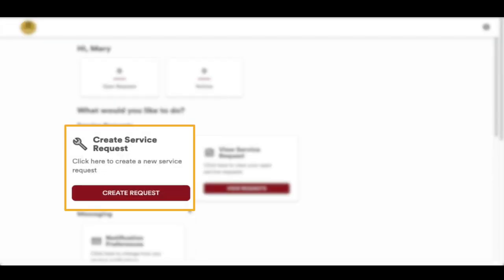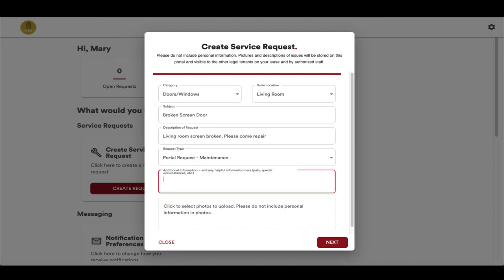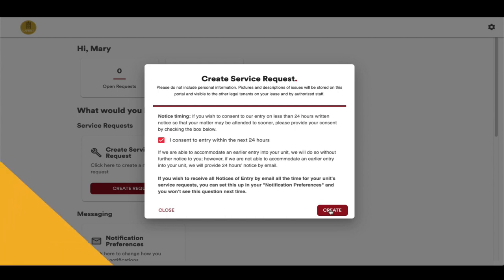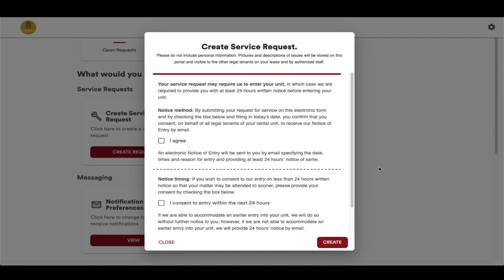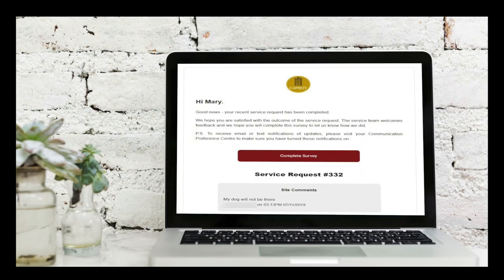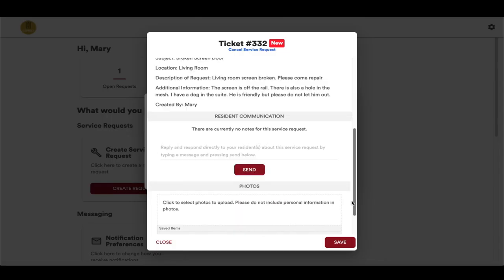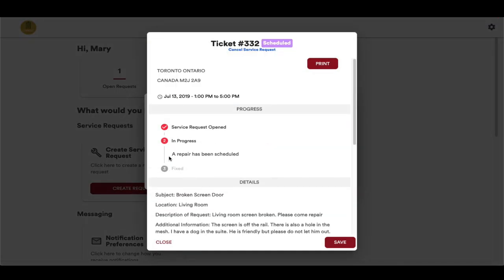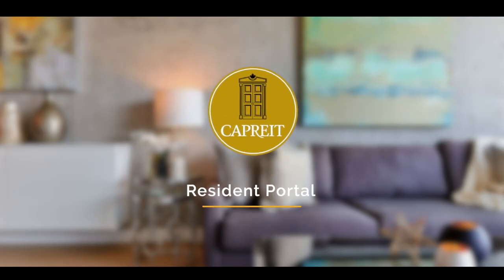How to Create or Change a Service Request | CAPREIT Resident Portal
Do you need to submit or make a change to a service request for your home?  Watch this easy-to-use how-to video to learn how to submit or change a service request for your CAPREIT home.  Welcome to CAPREIT's resident portal!